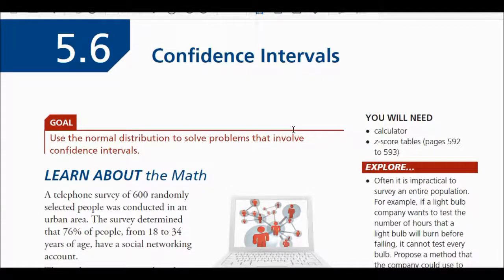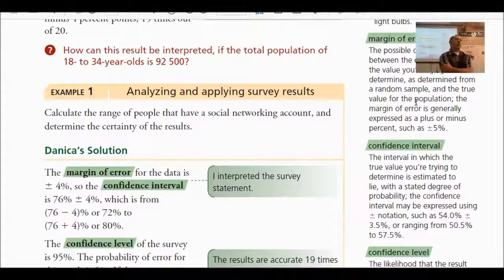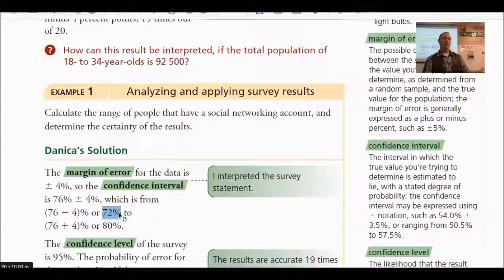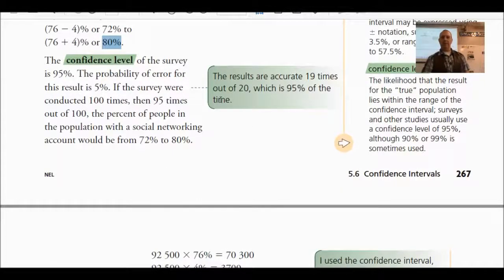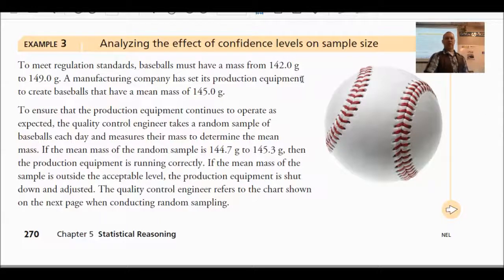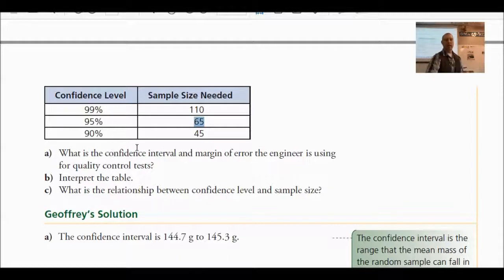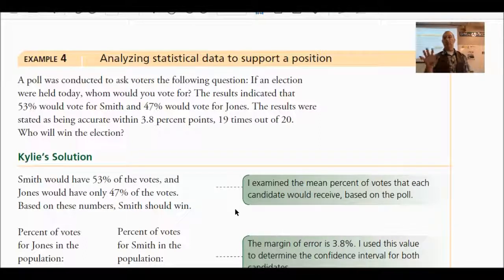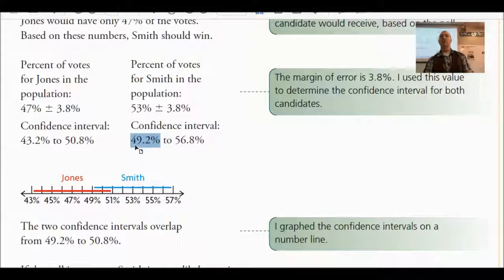FM 20 5.6 Confidence Intervals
In this lesson we study:
Margin of Error, Confidence Intervals, and Confidence Level!!